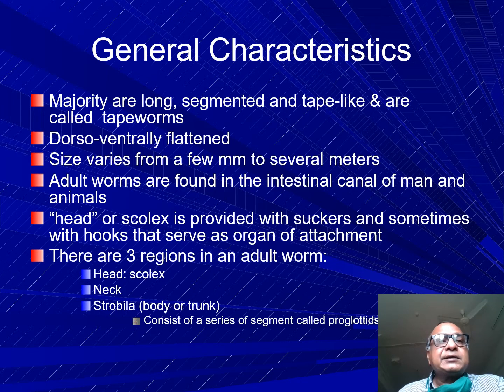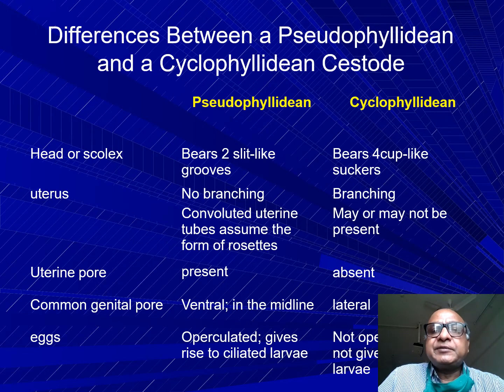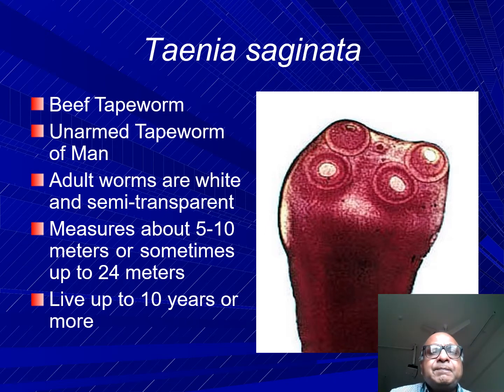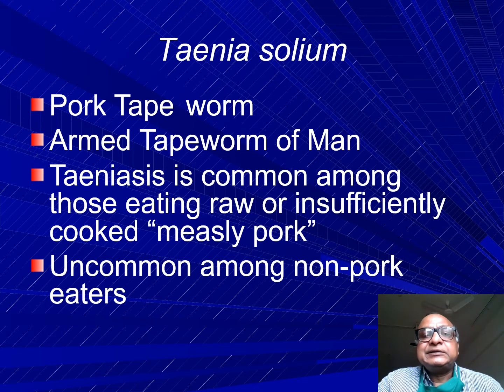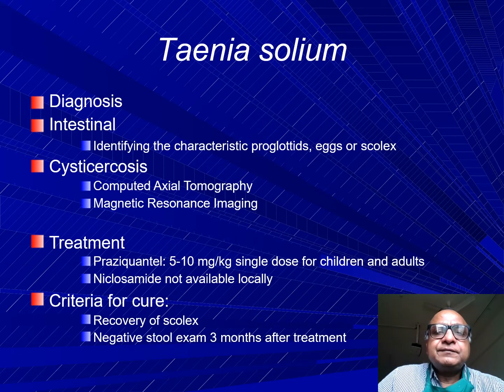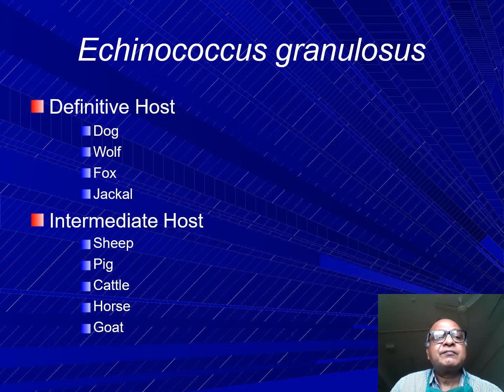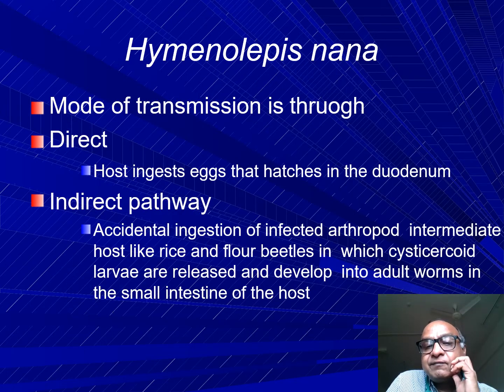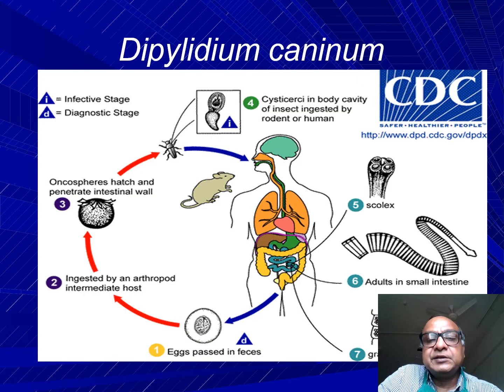CESTODES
Dr.S.M.Jain, Prof.Microbiology Dept.RMC.Loni